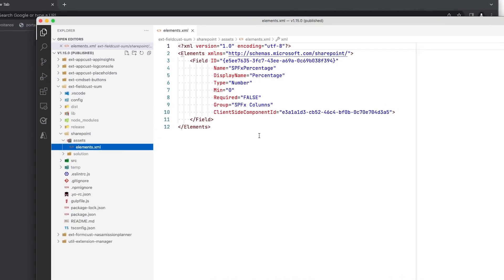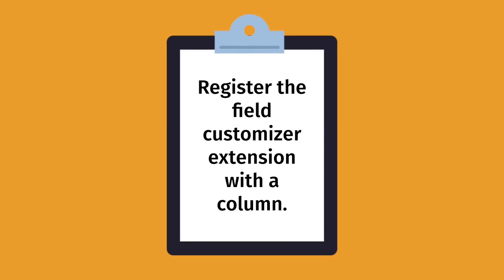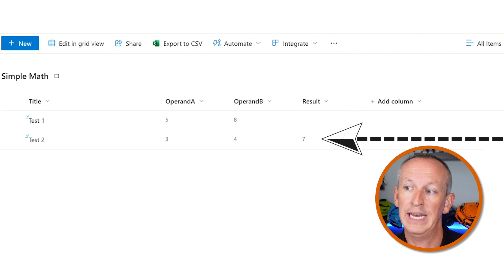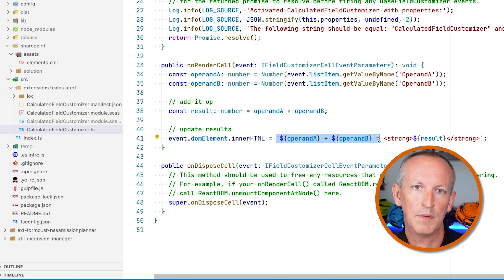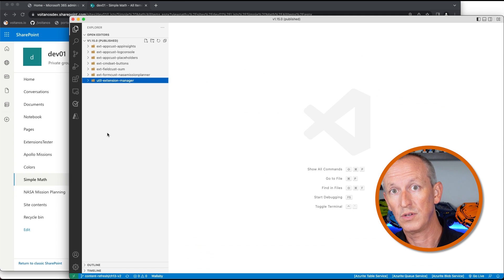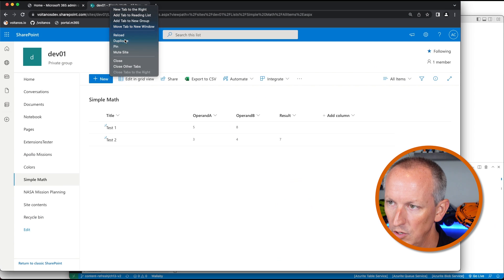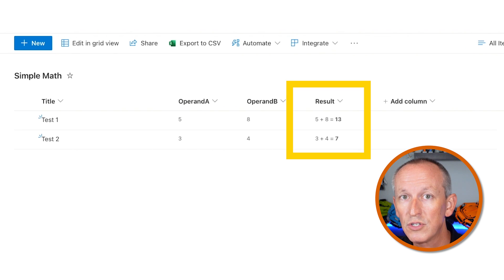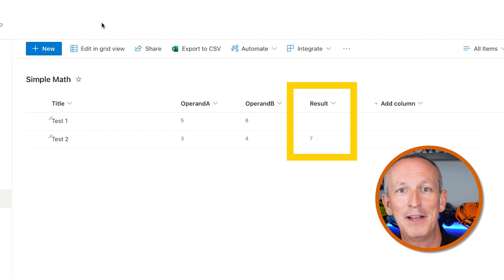How To Register SPFx Field Customizers With SharePoint's REST API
Want the code from the project in this video? - check out my video how to do the same thing with form customizers

The SharePointFramework enables developers to customize the rendering of data in a SharePoint list’s column with field customizers and associate it with the column.

But how do you register your field customizer with an existing site column or a column in a SharePoint list - with the SharePoint REST API!

In this video, you'll learn how to do that and see the utility I created that you can use to do the same thing without writing any code!

📚 Chapters
00:00 : Introduction
02:34 : Overview of the list and field customizer
05:56 : SPFx Field Customizer Manager
10:09 : How does it work?